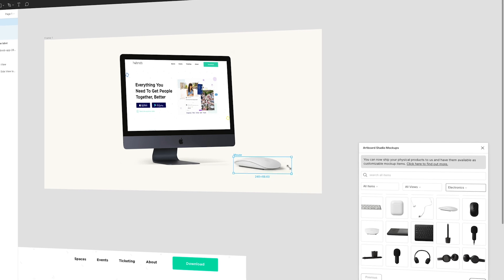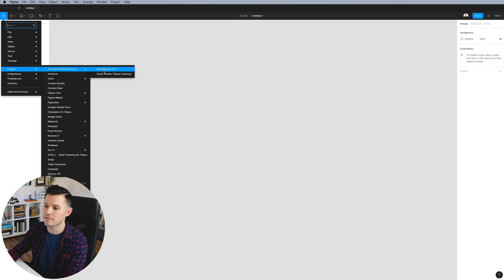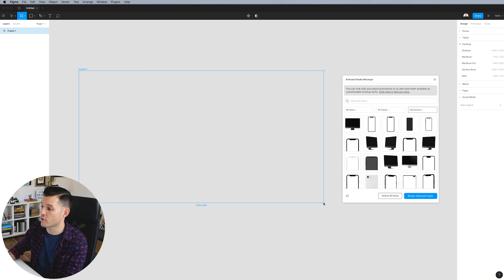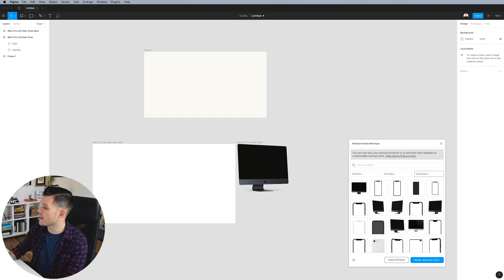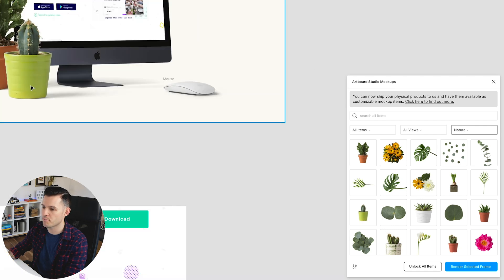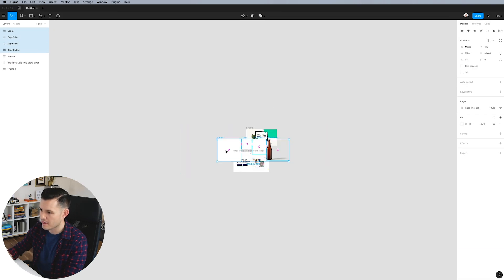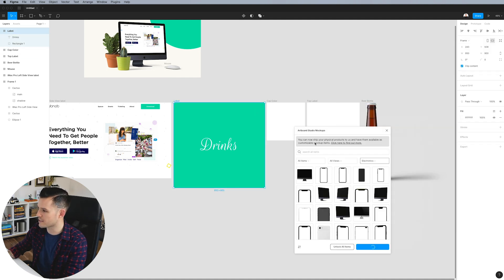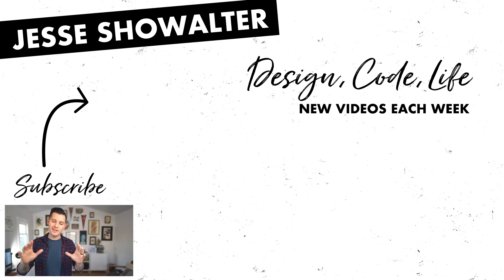Artboard Studio 3 | Figma Plugin